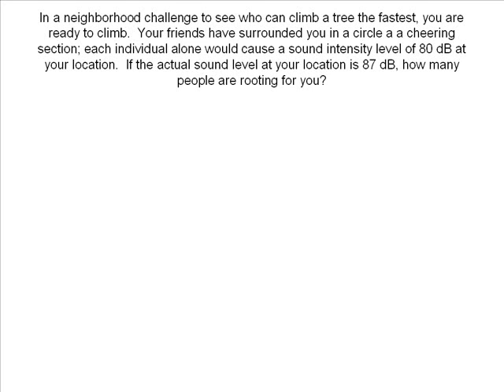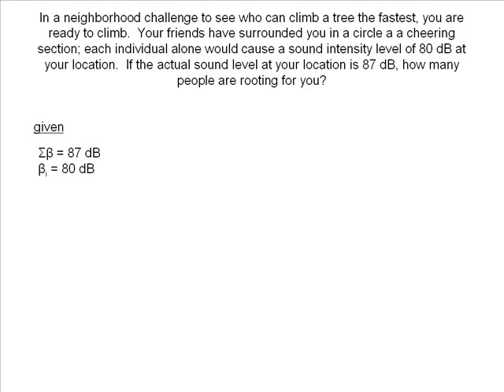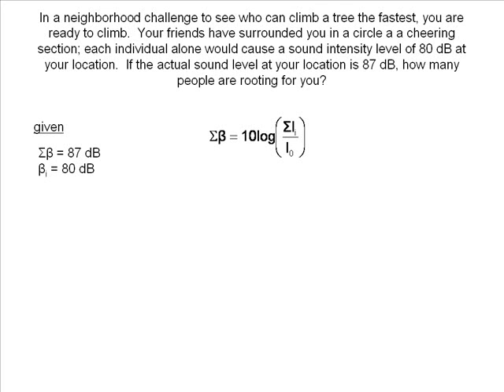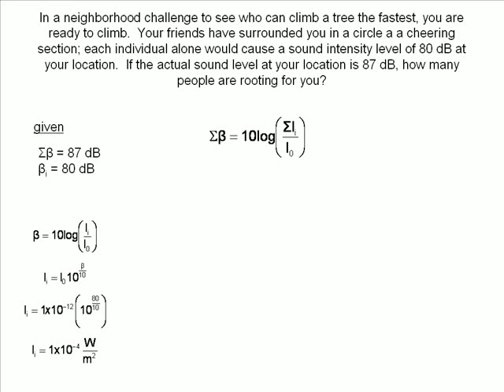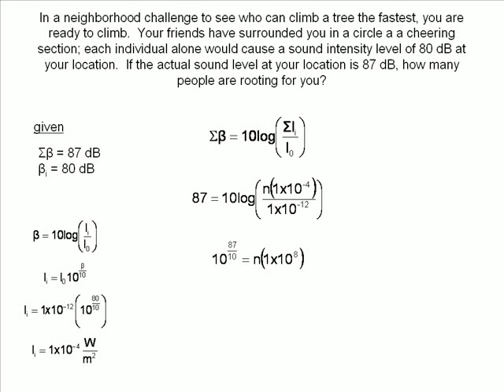Sound intensity and sound intensity level animated physics problem solved